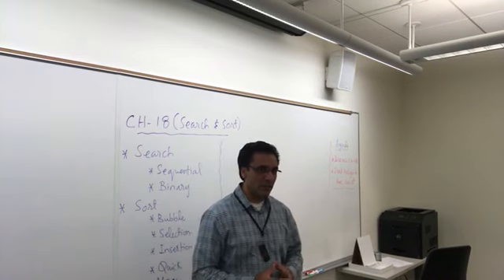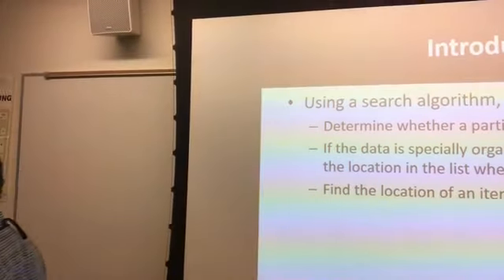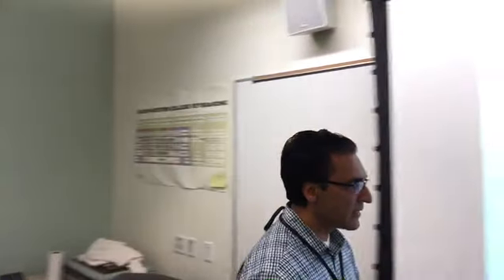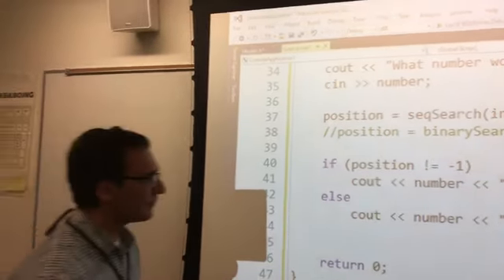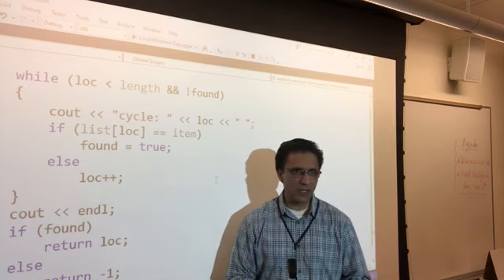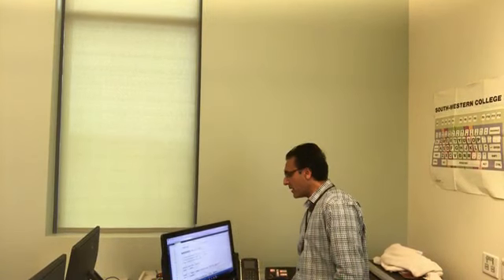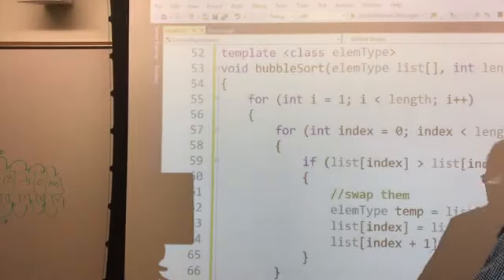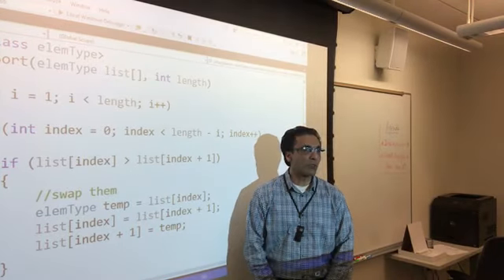CS22 Lecture 6 Part 1 of 1 Search and Sort